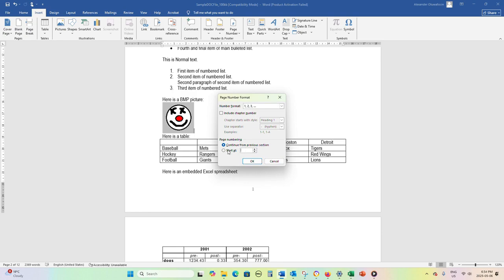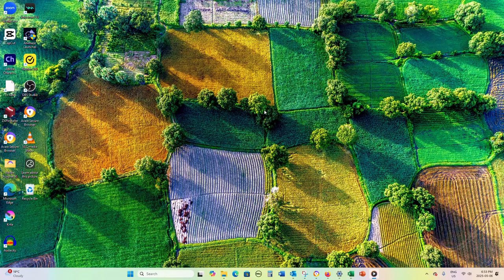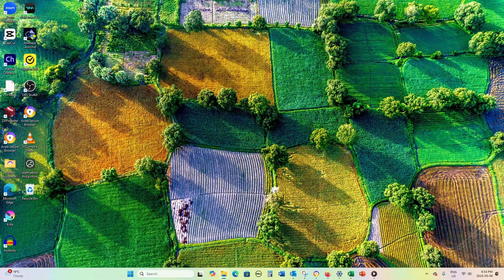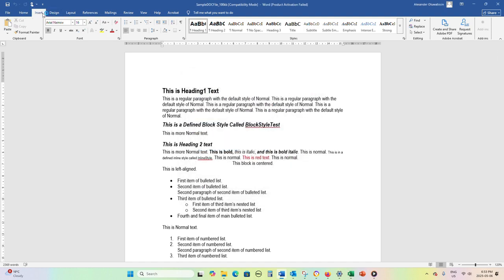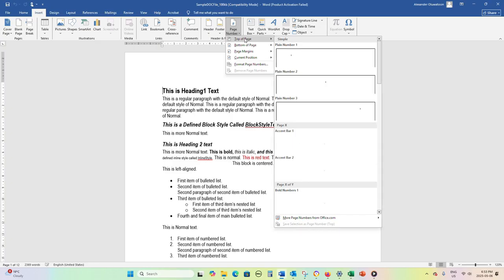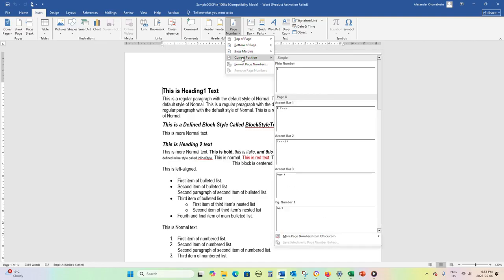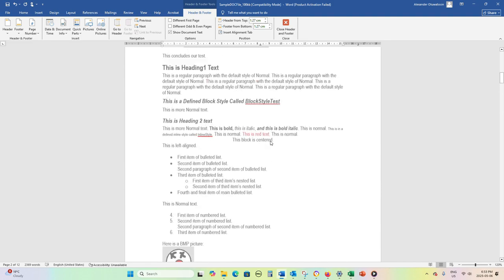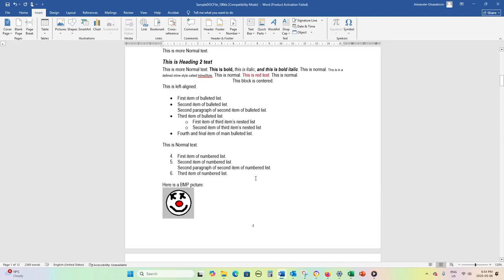How to Add Page Number in MS Word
In this step-by-step tutorial, you’ll learn how to add page numbers in Word effortlessly! Whether you're working on a report, thesis, or any document, properly inserting page numbers in Word is essential for organization and professionalism. We’ll cover everything from basic numbering to advanced techniques, such as how to insert page number in Word from a specific page, which is perfect for academic papers or formal documents. You’ll also discover how to number pages in Word with section breaks, allowing you to customize numbering formats for different document sections. If you’ve ever struggled with formatting, this guide will simplify the process, showing you how to insert page numbers in Word without losing your layout.

Whether you're using MS Word for school, work, or personal projects, mastering how to add page numbers in Word from a specific page will save you time and frustration. We’ll also explore how to insert page number in Word document for a thesis, ensuring your work meets academic standards. Don’t let formatting issues slow you down—watch now and become a pro at managing page numbers in Word!

How to Add Page Number in MS Word - Steps Covered

Step 1: Open Your Document
Launch Microsoft Word and open the file where you want to add page numbers.

Step 2: Go to the Insert Tab
Click on the "Insert" tab in the top menu bar.

Step 3: Click on "Page Number"
In the "Header & Footer" section, select "Page Number." A drop-down menu will appear with different placement options.

Step 4: Choose Page Number Position
Select where you want the page numbers to appear—Top of Page (Header), Bottom of Page (Footer), Page Margins, or Current Position.

Step 5: Select a Style
Pick a design (e.g., plain numbers, bold, or with borders). Word will automatically insert page numbers on every page.

Step 6: Customize if Needed
To start numbering from a specific page or change formatting, double-click the header/footer, then use the "Page Number Format" option.

Step 7: Close Header/Footer
Press "Esc" or click "Close Header & Footer" to return to your document.

That’s it! Your document now has neatly organized page numbers. 🚀